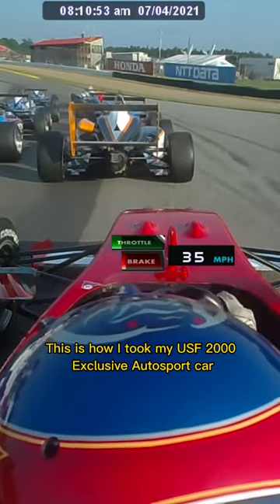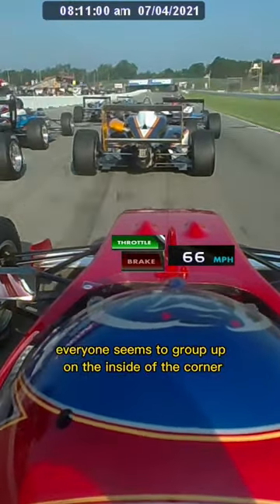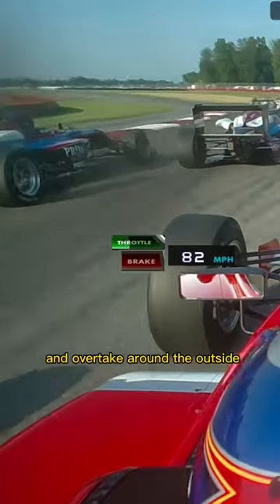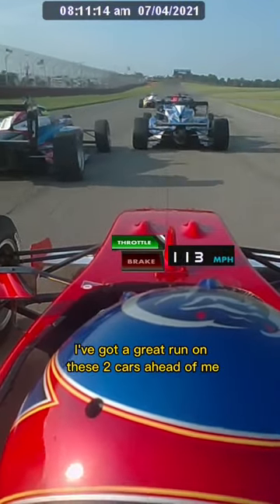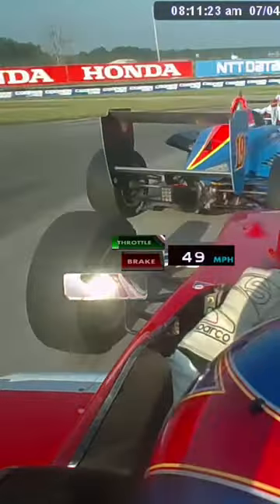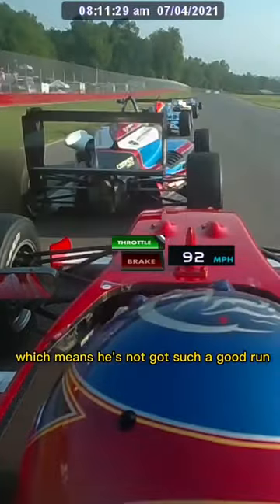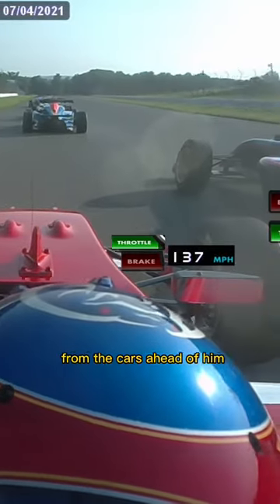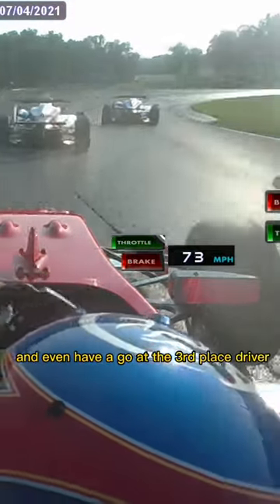P10 to P4 in 4 corners!!🔥